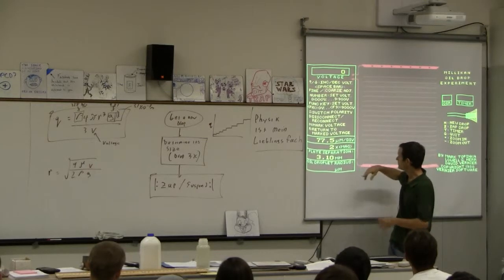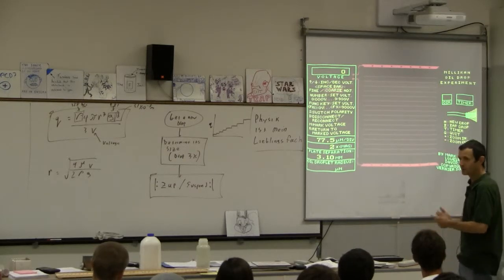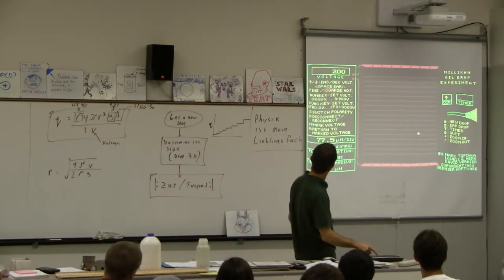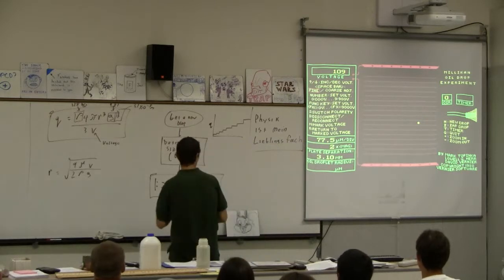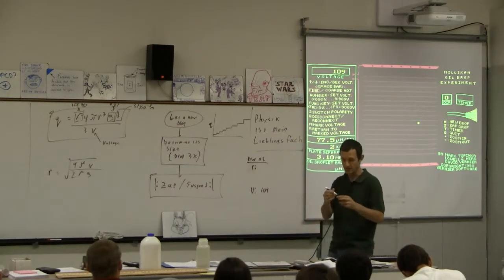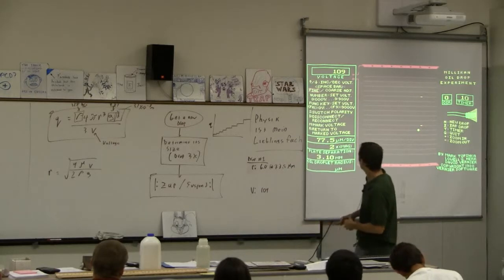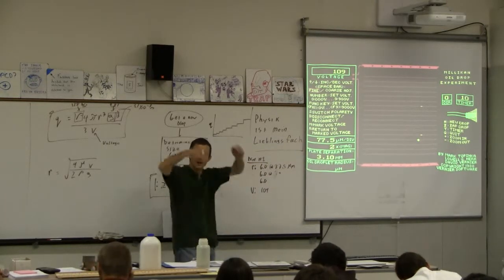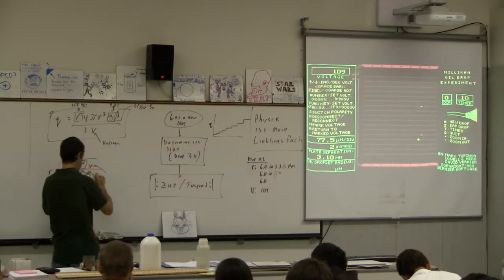IBII 16-10-01 How to do the Millikan Lab (2/3)